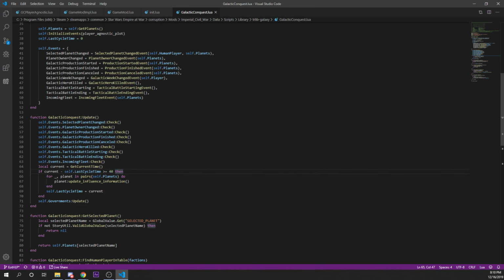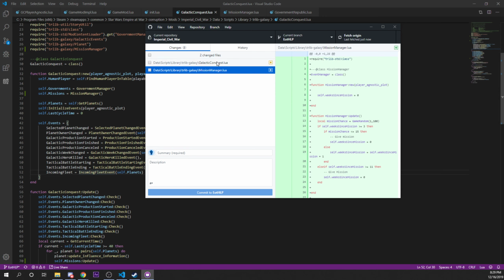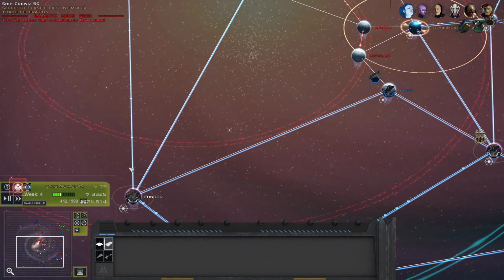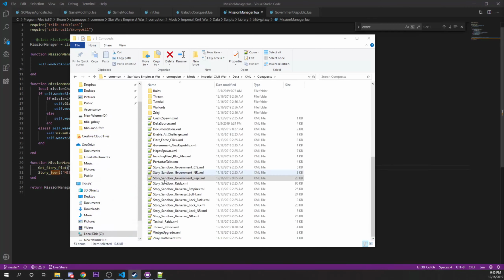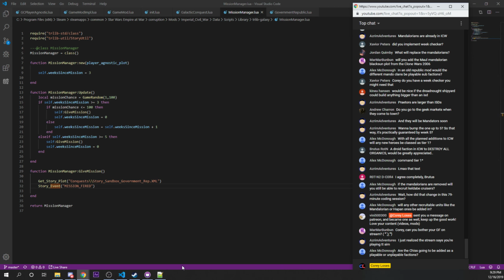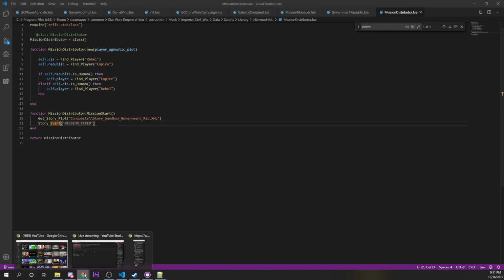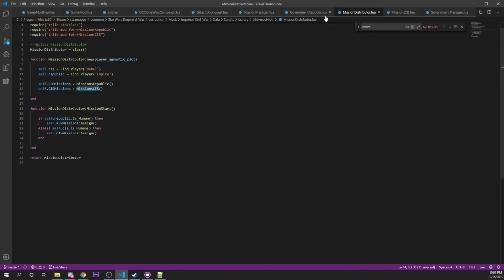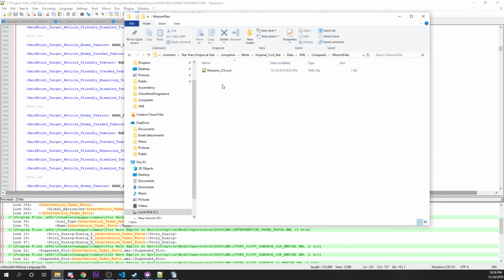Monday Night Modding - Coding Random Mission Systems in Fall of the Republic & Thrawn's Revenge!